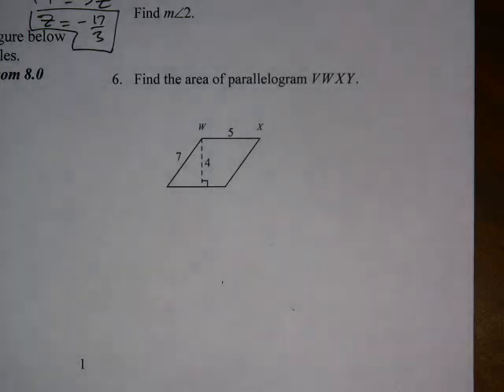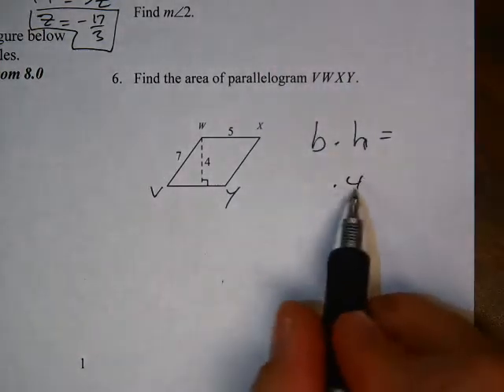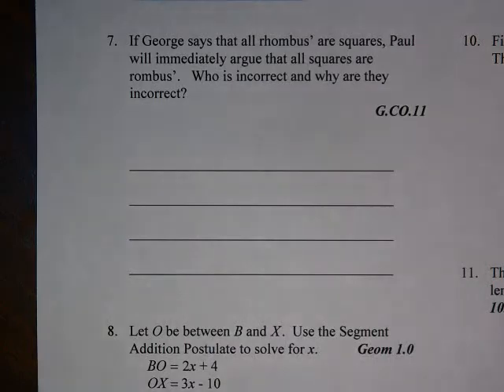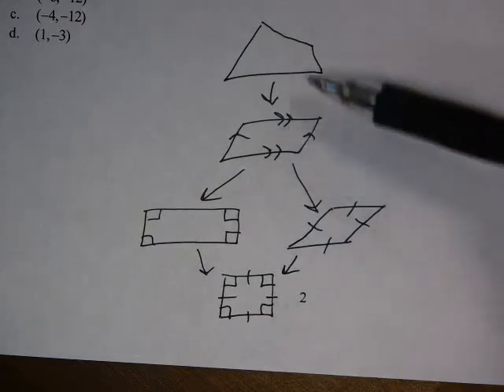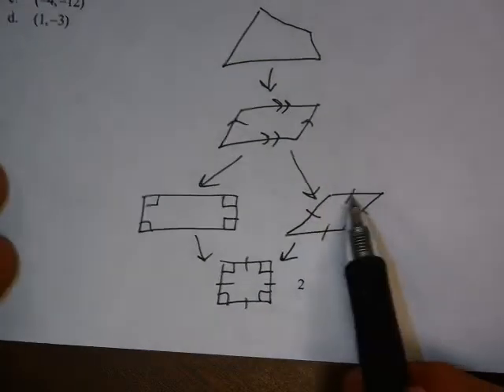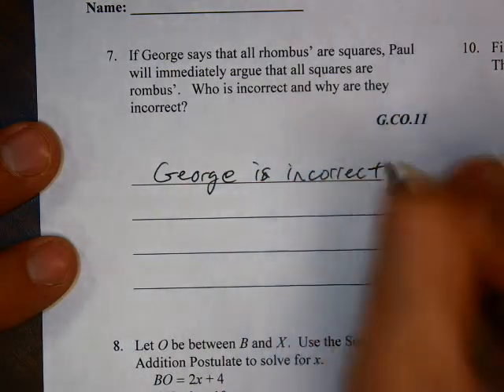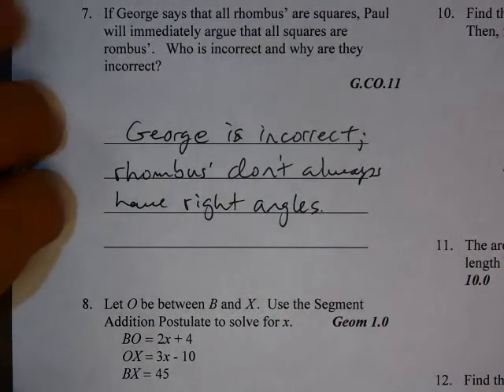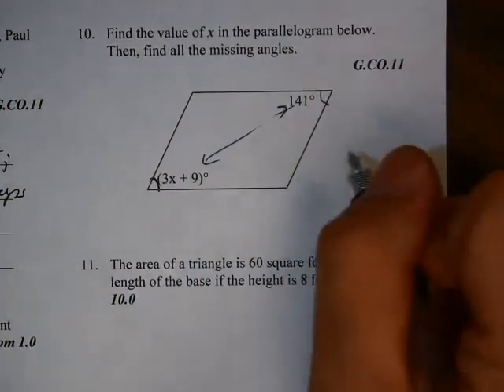Geometry Unit 3 Review 2 #6, 7, 10